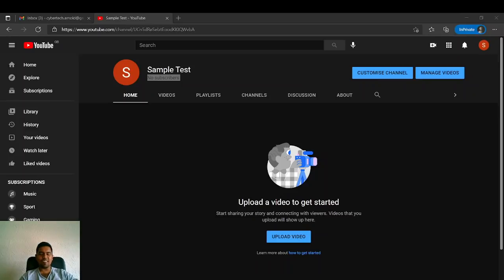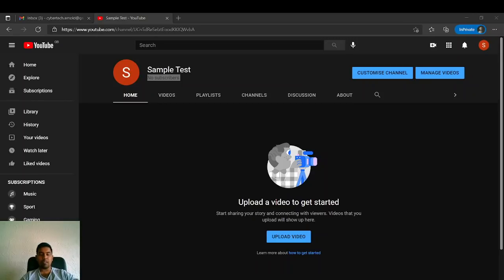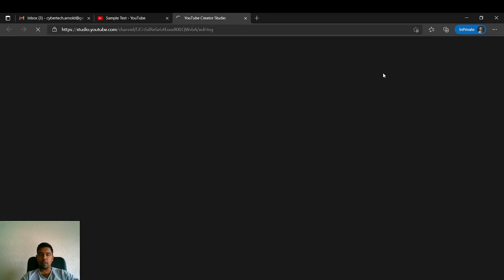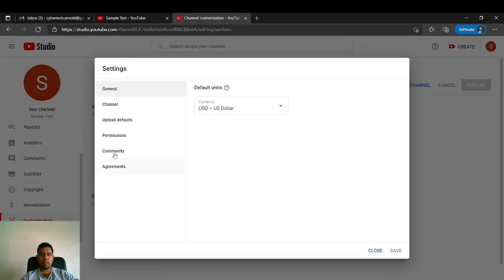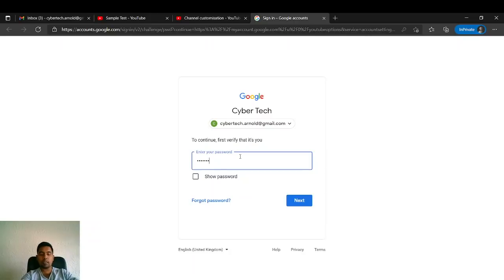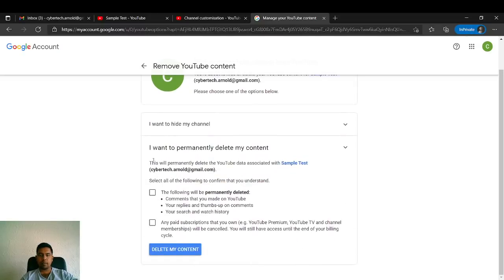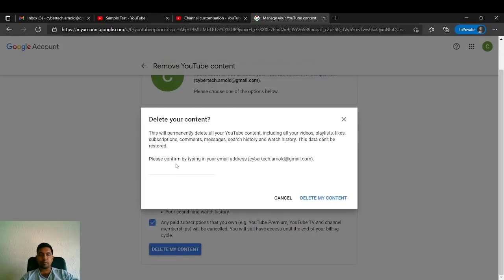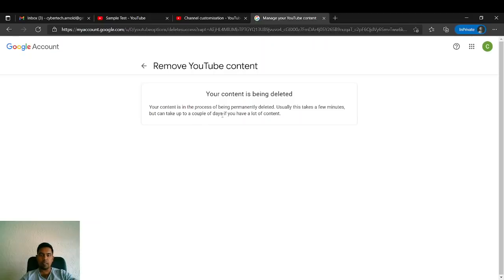How to edit or remove the Youtube channel 2021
How to remove channels from your channel?
Delete your channel permanently
Sign in to YouTube Studio.
From the left-hand menu, select Settings .
Select Channel Advanced Settings.
​At the bottom, select Remove YouTube Content. ...
Select I want to permanently delete my content.

Select the boxes to confirm that you want to delete your channel.